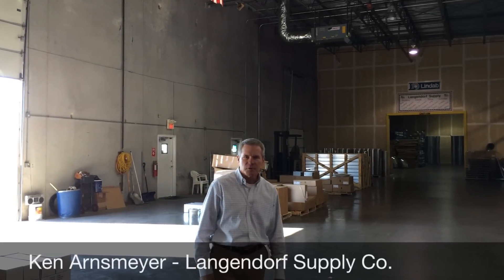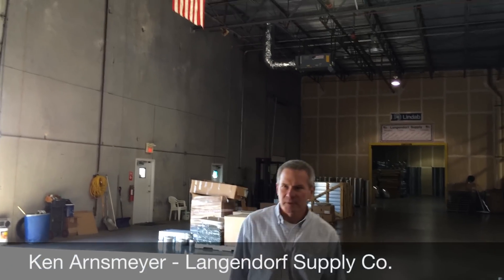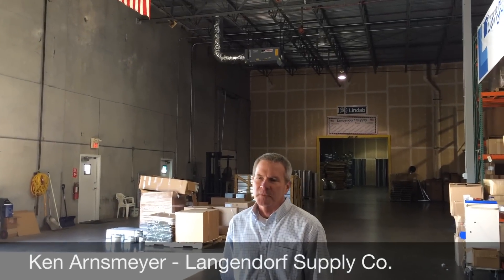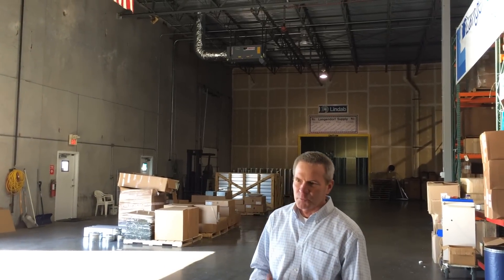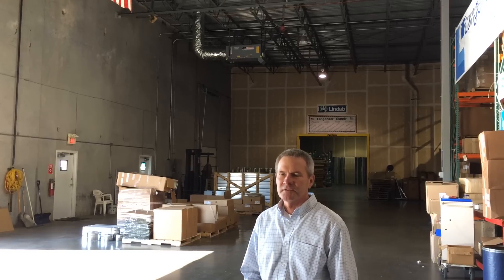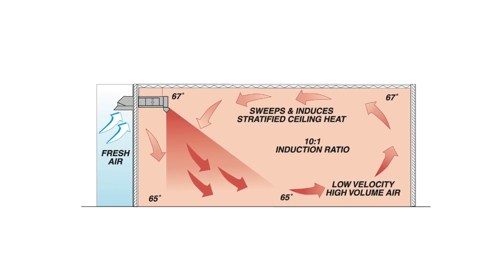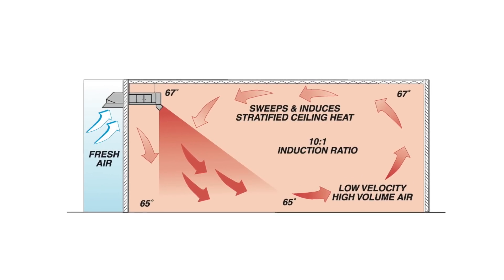Langendorf Supply Company - Cambridge Success Story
Dept. of Energy study showed 20% energy savings

This warehouse at Langendorf Supply Company in St. Louis was the site for a Dept. of Energy study that showed 20% energy savings over the standard unit heaters previously run in the building.